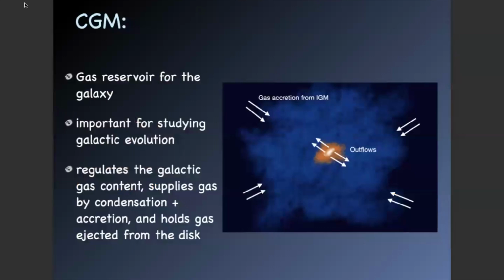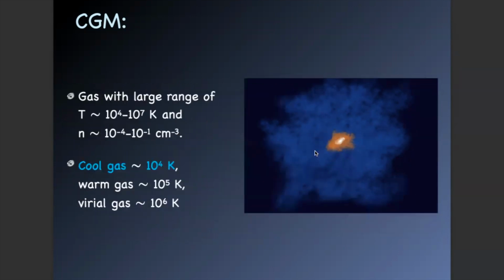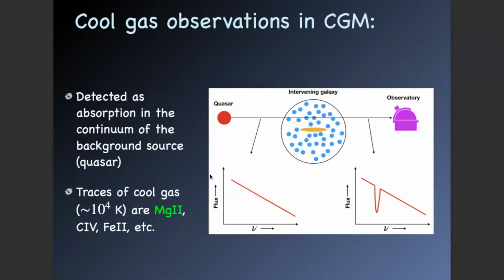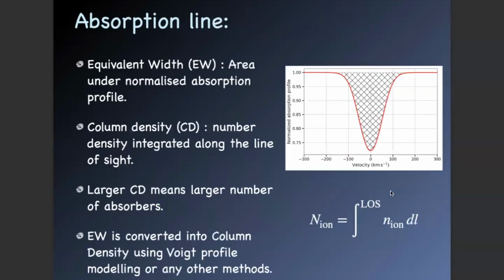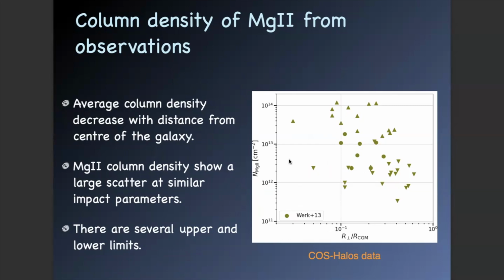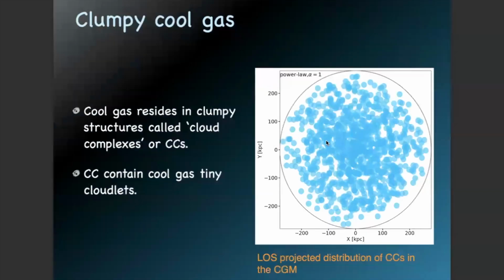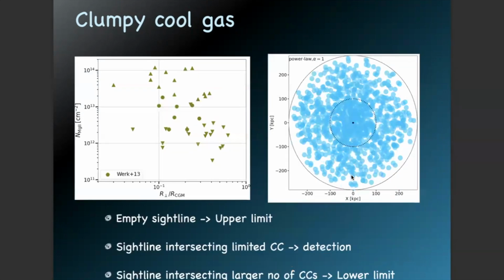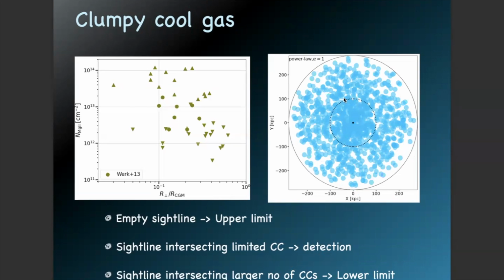Modeling the misty, patchy and turbulent circumgalactic medium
A video summary of our recent paper on modeling cool gas in galactic atmospheres (circumgalactic medium or CGM) traced by the Mg+ (MgII) ion, led by Mukesh Bisht from RRI. The patchiness of the cool CGM is necessary to explain the large spread in the column density/equivalent-width of MgII absorption. [Video Credit: Mukesh Bisht, Raman Research Institute]